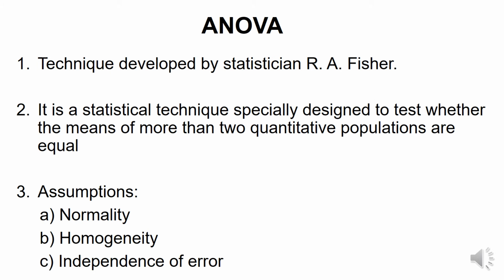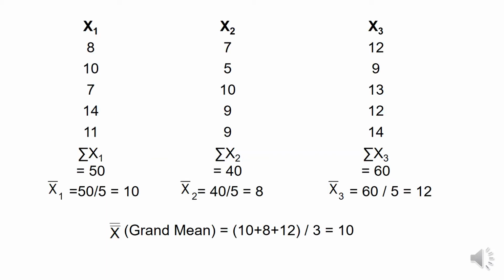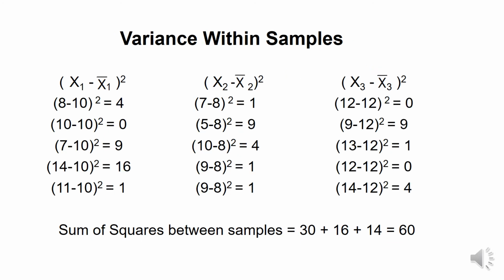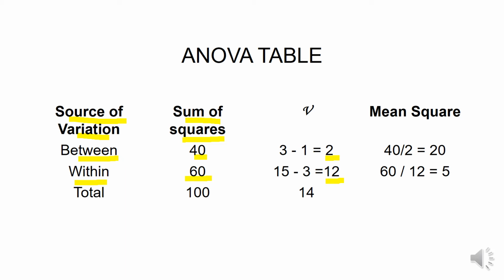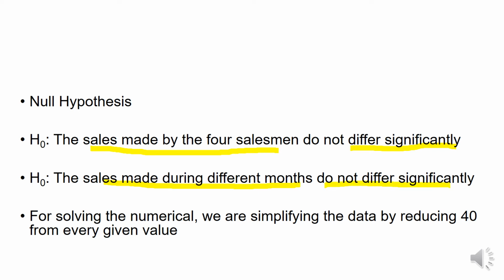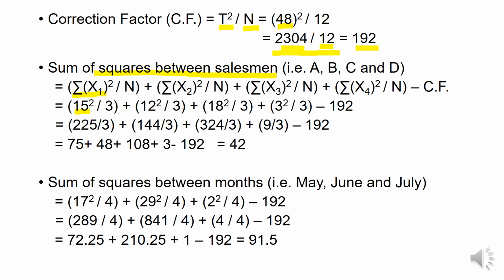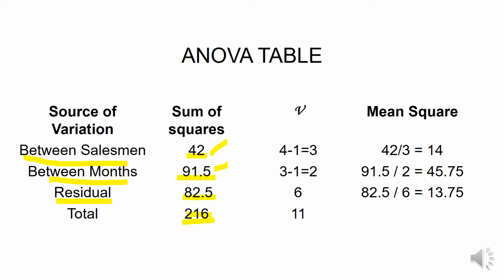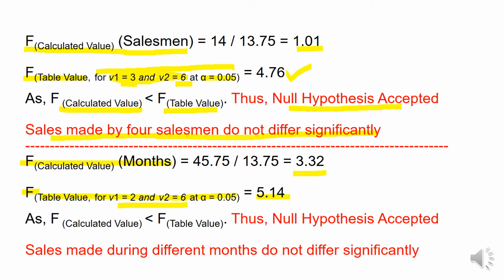ANOVA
This video explains the meaning of ANOVA along with its classification (i.e. one-way ANOVA and two-way ANOVA). Further, numerical question related to one-way ANOVA and two-way ANOVA, respectively has been discussed in detail to explain the related procedure to be used in these cases.